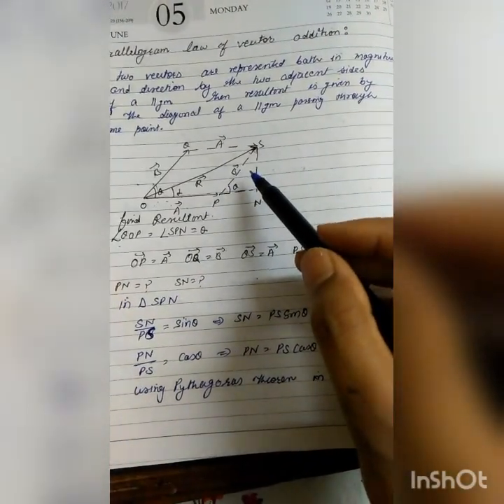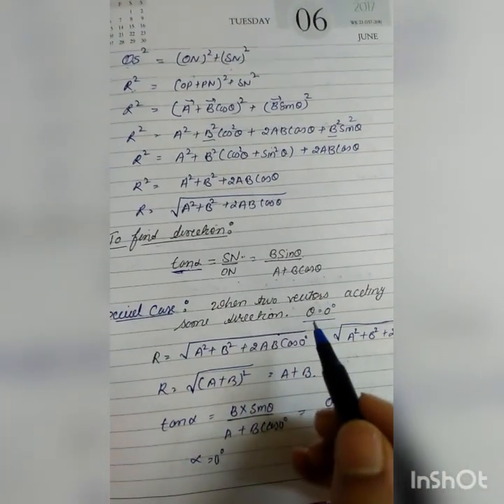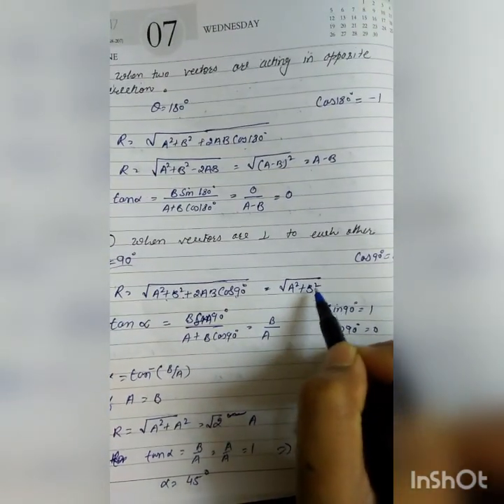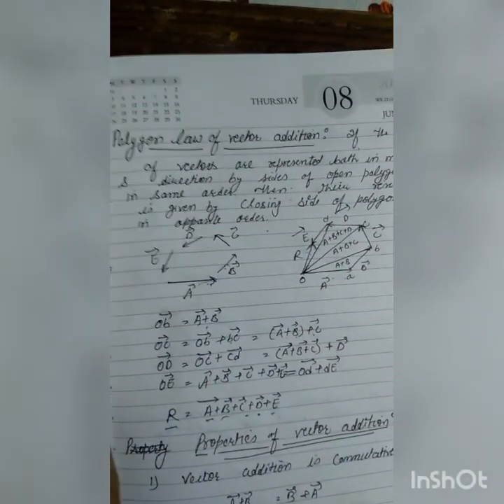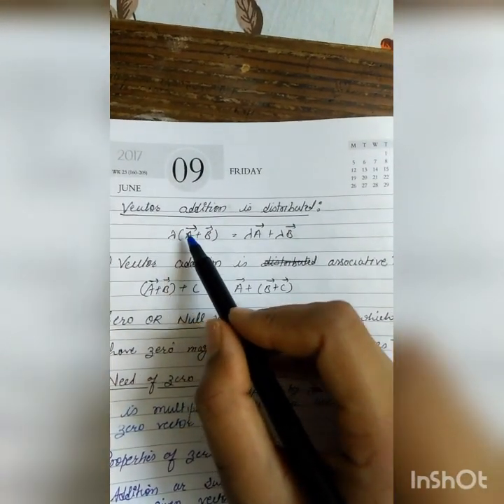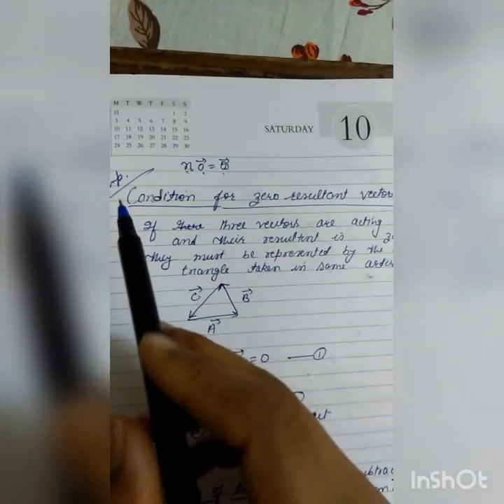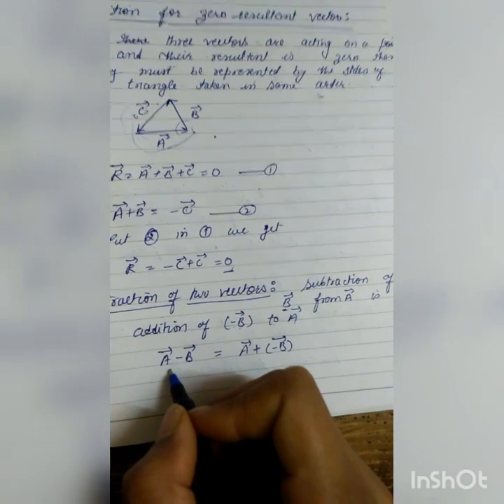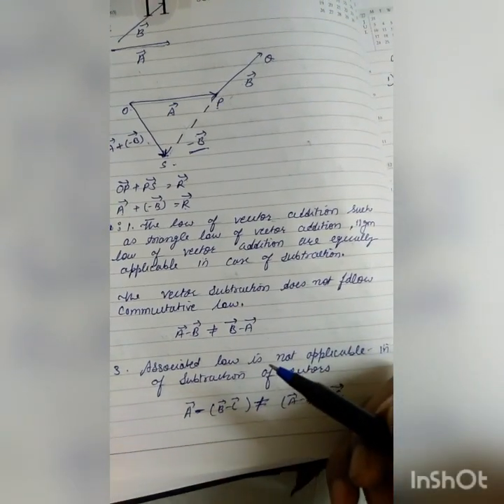Laws of vector addition